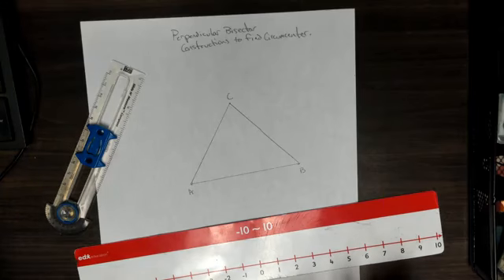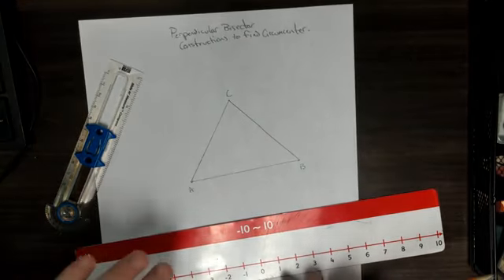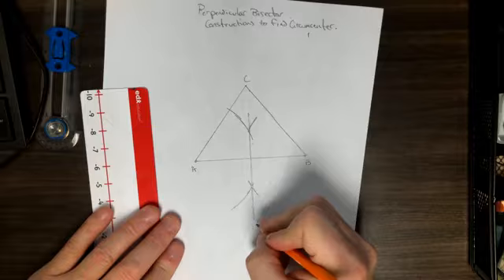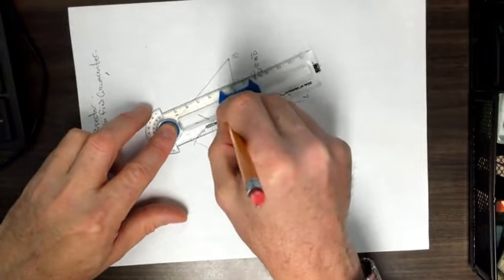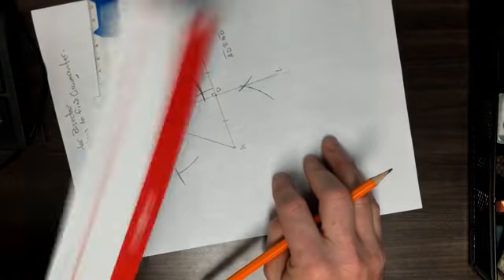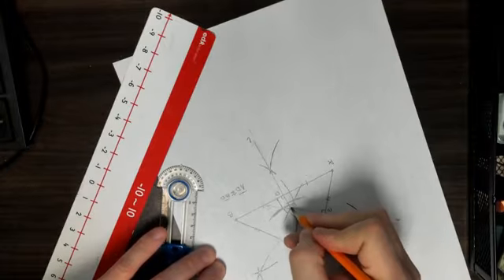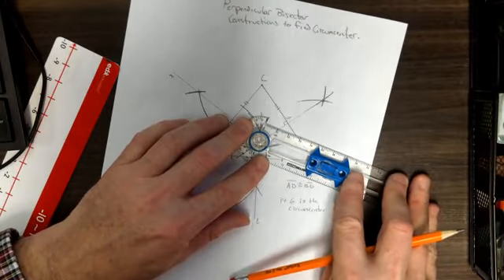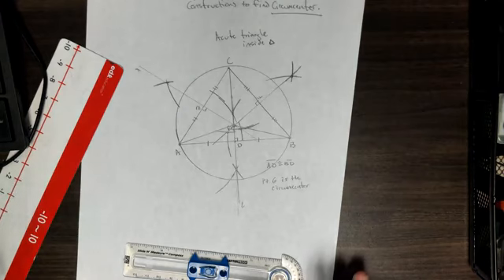Perpendicular Bisectors Construction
This video shares the process of construction the Perpendicular Bisectors